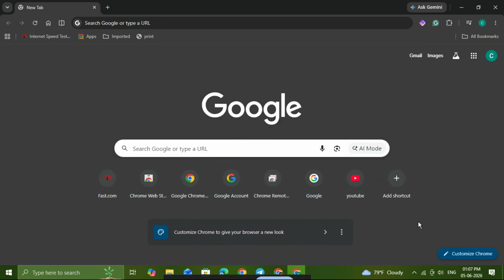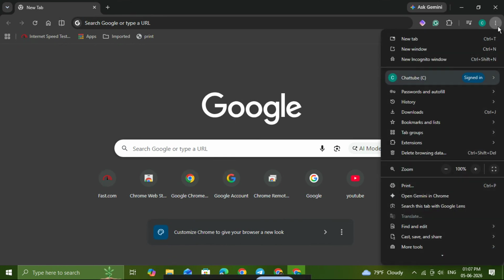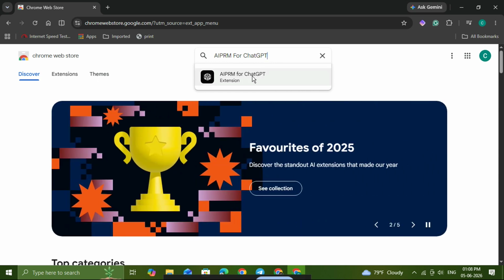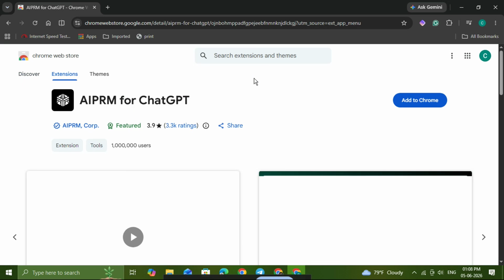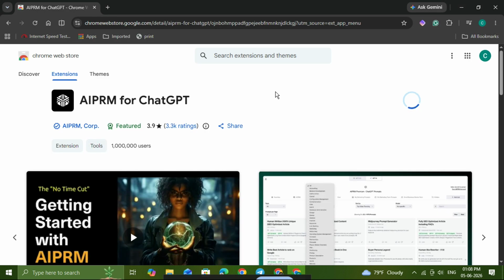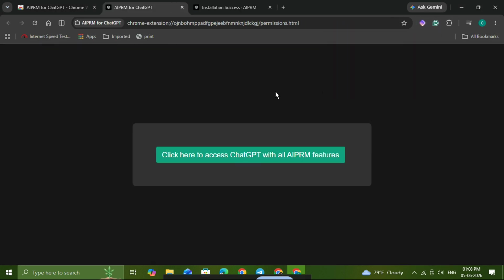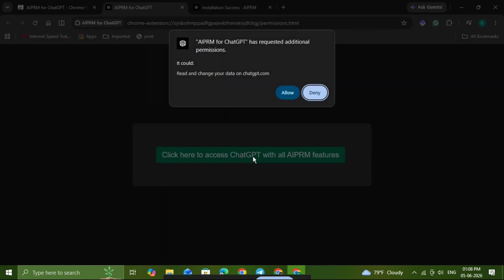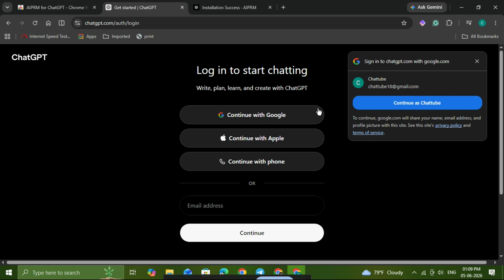How To Install The AIPRM ChatGPT Chrome Extension (Easy Guide)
Learn how to install the AIPRM ChatGPT Chrome extension step by step in Google Chrome. This tutorial shows you how to find AIPRM in the Chrome Web Store, add the extension, allow permissions, and log in to start using AIPRM features inside ChatGPT.

🕚Timestamps:
0:00 Intro
0:18 Open Google Chrome
0:33 Open The Chrome Web Store
0:52 Search For AIPRM For ChatGPT
1:10 Add The Extension To Chrome
1:32 Confirm Permissions And Install
1:50 Open AIPRM In ChatGPT
2:10 Allow Access And Log In

✍️What You’ll Learn In This Video:
• How To Open The Chrome Web Store In Google Chrome
• How To Search For AIPRM For ChatGPT
• How To Add The AIPRM Extension To Chrome
• How To Confirm Extension Permissions Safely
• How To Access AIPRM Features Inside ChatGPT
• How To Allow Access And Complete The Login Process

💡Pro Tips:
• Always install extensions from the official Chrome Web Store only.
• Double-check the extension name before clicking Add To Chrome.
• If the page does not open automatically, refresh ChatGPT after installation.
• Use AIPRM prompts to save time and improve consistency in your outputs.
• Review permissions carefully before approving any browser extension.

AIPRM, ChatGPT, Chrome extension, how to install AIPRM, AIPRM ChatGPT extension, Chrome Web Store, Google Chrome, install extension, ChatGPT tutorial, AI tools, prompt templates, productivity tools, browser extension, AIPRM guide, ChatGPT guide, Chrome tutorial